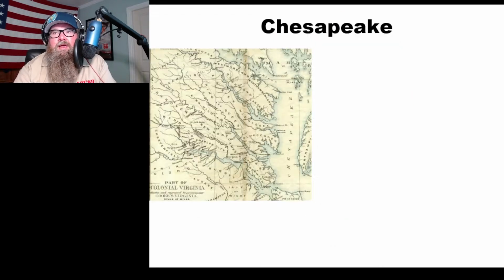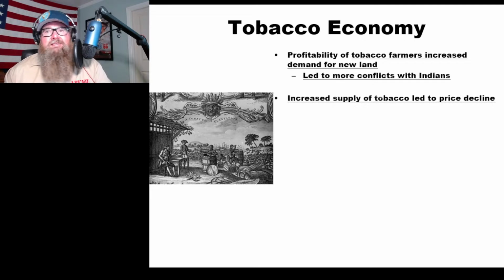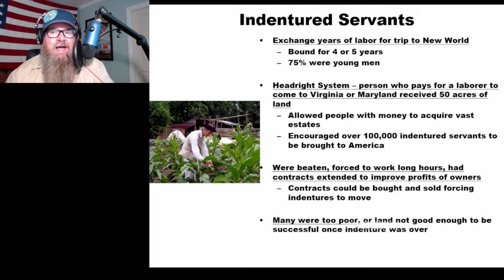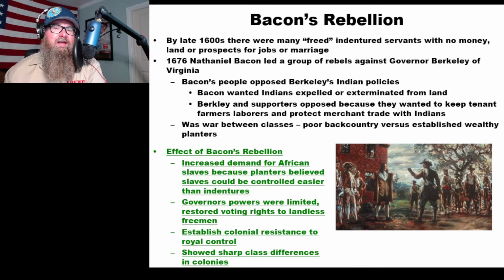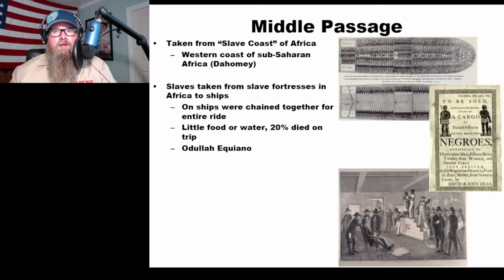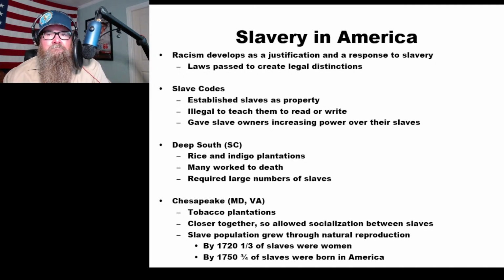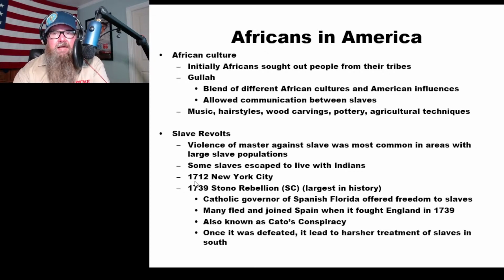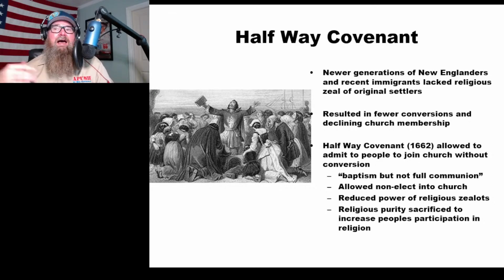Ch. 4 American Life in the Seventeenth Century